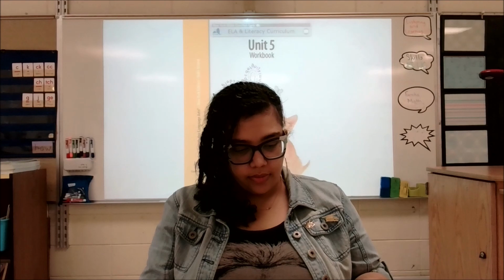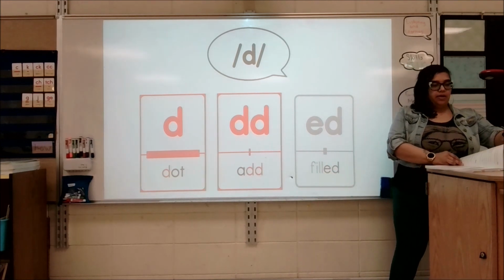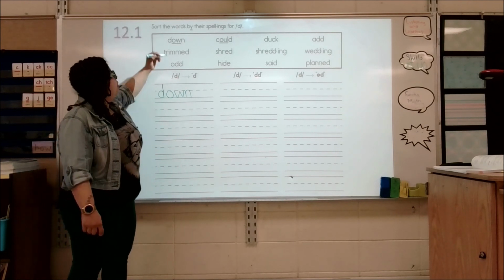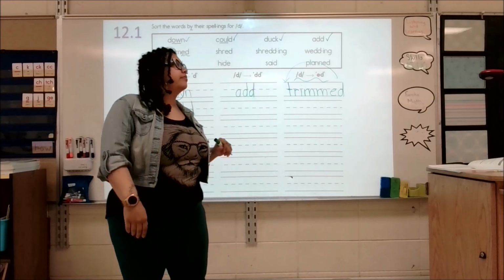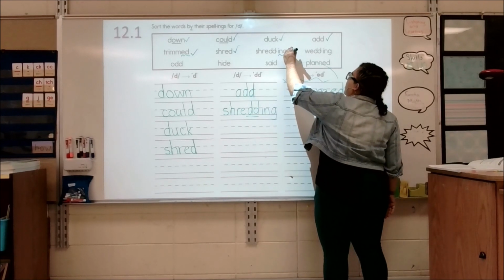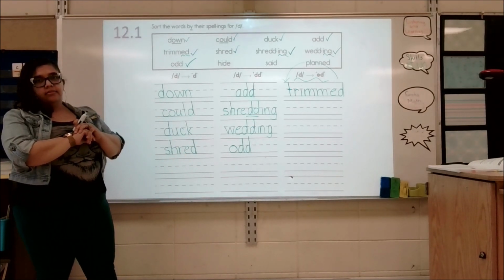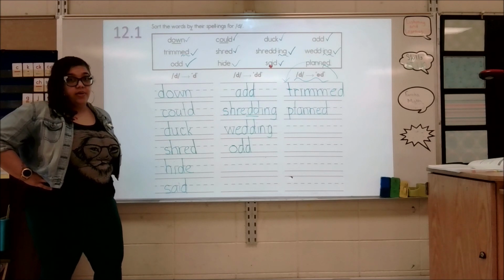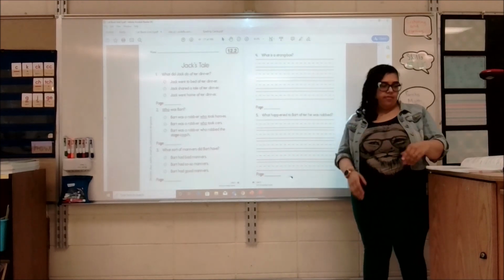Unit 05 Lesson 12